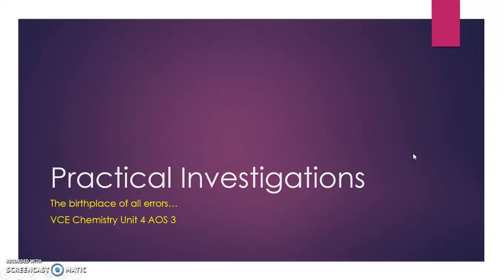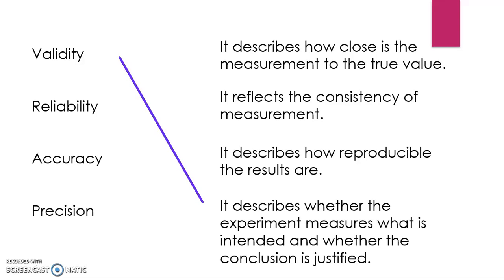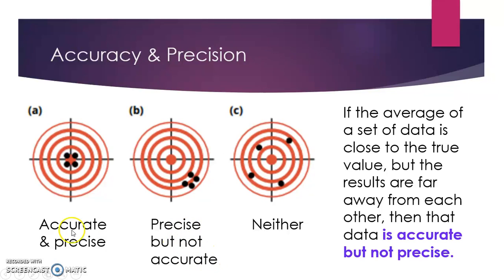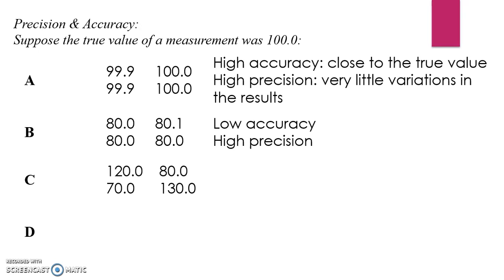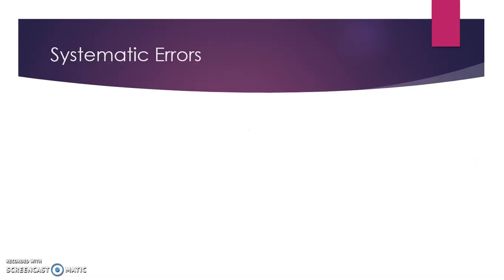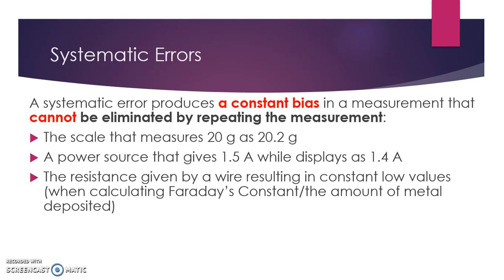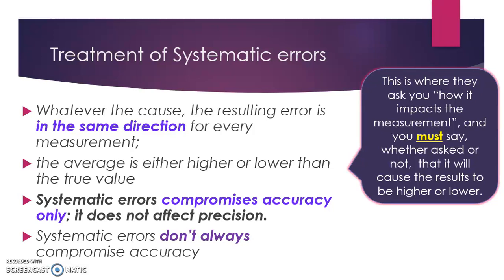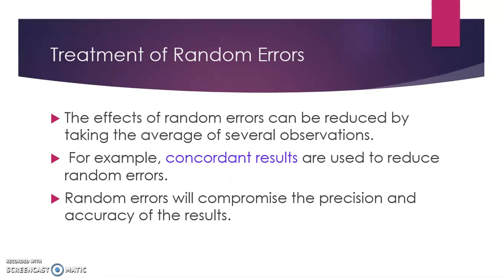Unit 4 AOS 3 Practical Investigation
Distinguishing between:
1. validity & Reliability
2. Accuracy & Precision
Mistakes are NOT errors.
Errors can be categorized into:
a. systematic error
b. random errors